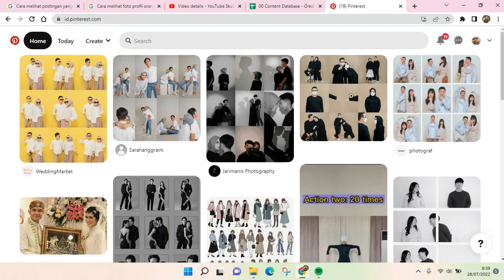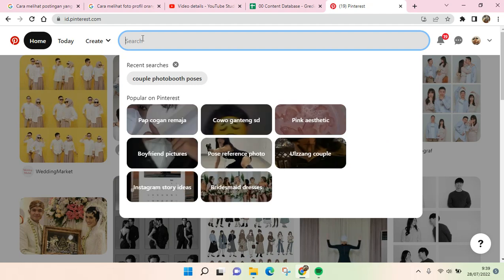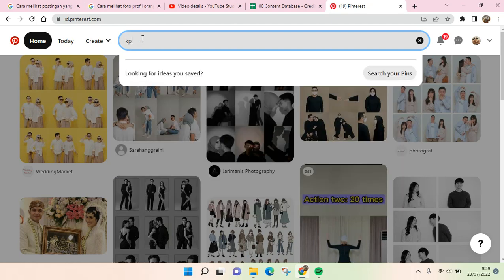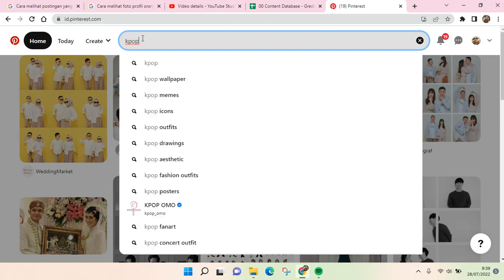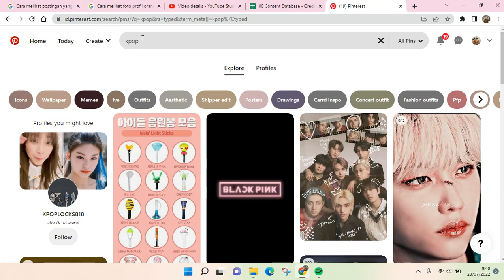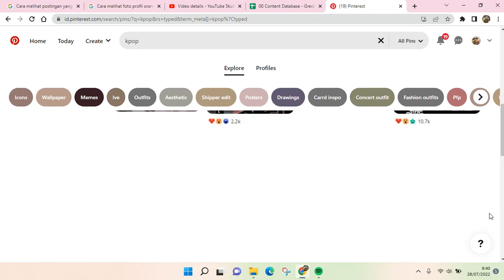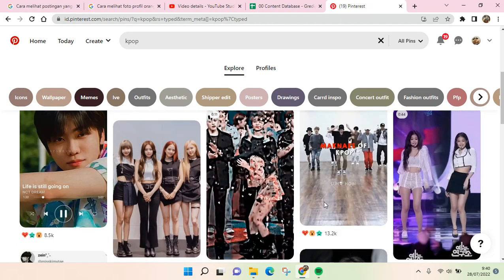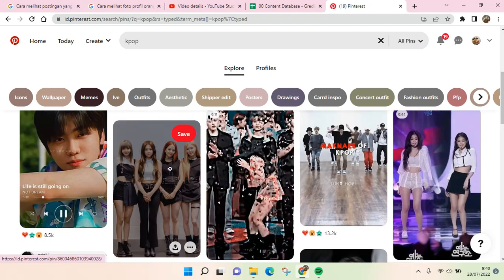How to Find Kpop Photos on Pinterest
Here is how you find collection of Kpop photos on Pinterest